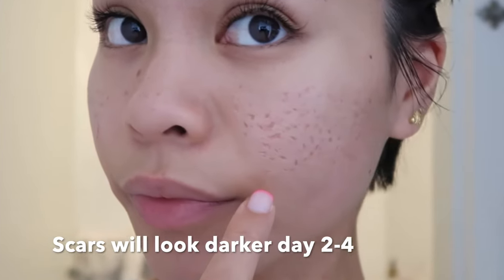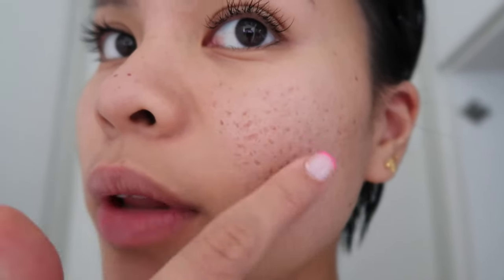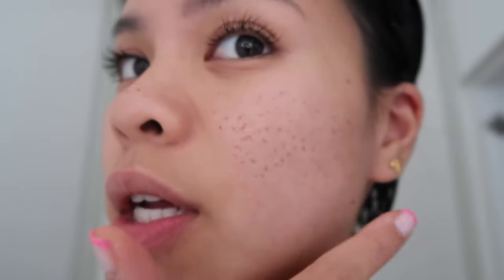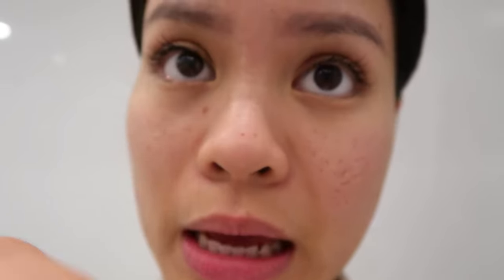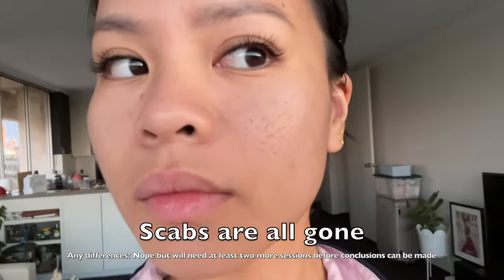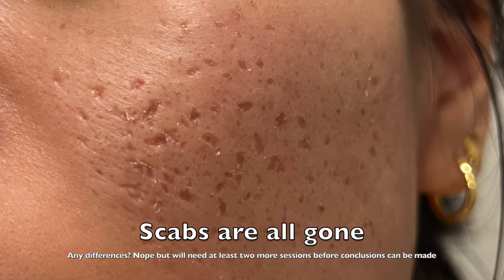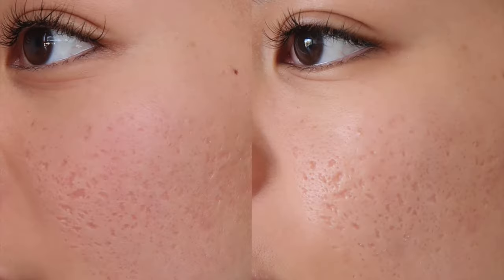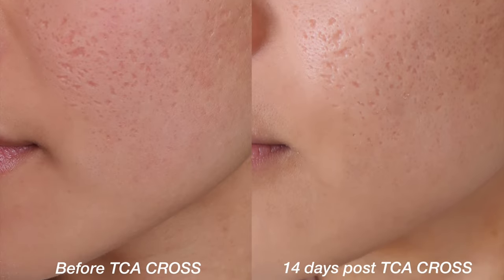TCA CROSS UPDATE l ACNE SCARS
I'm so sorry for this delay!! I usually do portrait styled formats for IG (prettyprogress23) and haven't found my groove back for YT.
But here's an update!

Might do CO2 or microneedling RF next...
The reason why I got TCA cross was because hundreds of people including professionals told me to get this done ...then when I upload TCA updates, more people flock to tell me to do XYZ instead. It kind of gets exhausting :( Please, I'm just taking it easy with the treatments, going with the flow and don't want to be pressured.

Everyone's skin responds differently. TCA may or may not work for you...
but goodluck regardless.

Love you!
Your gal Liz